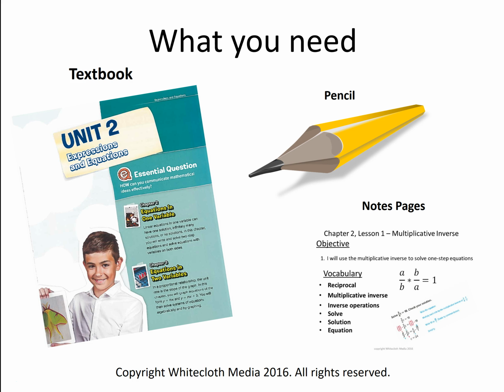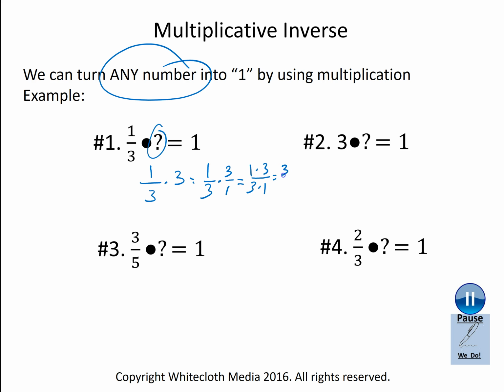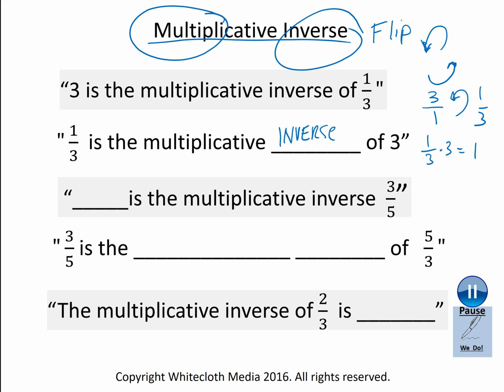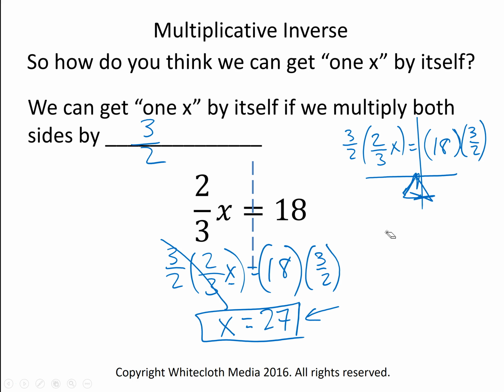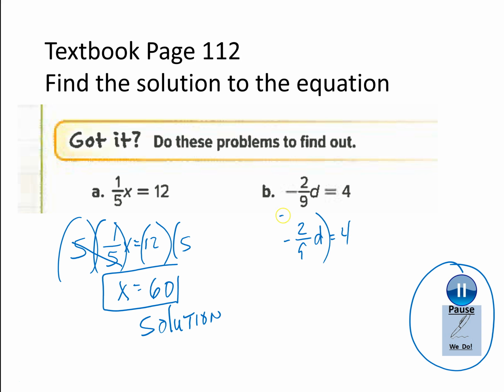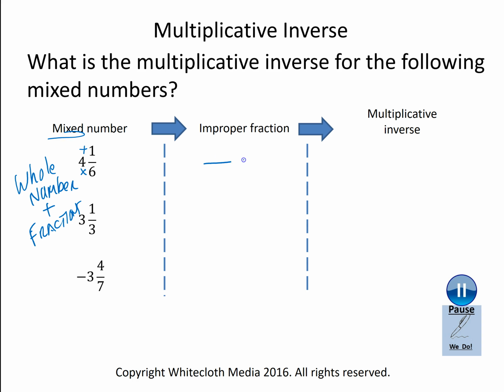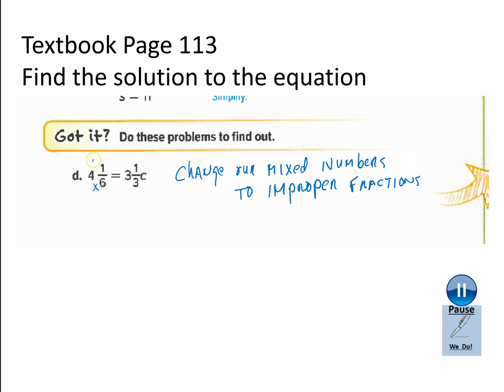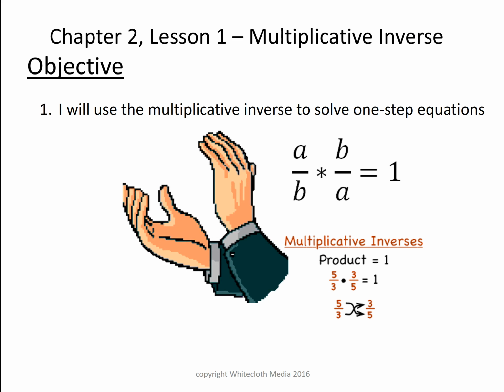chapter 2 lesson 1 solving one step using multiplicative inverse